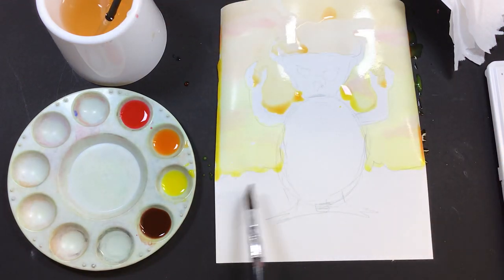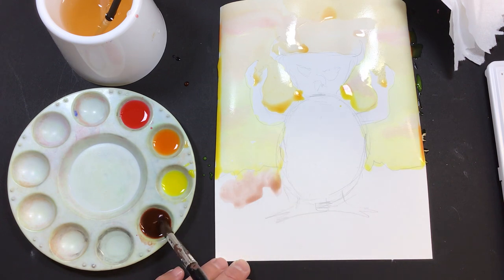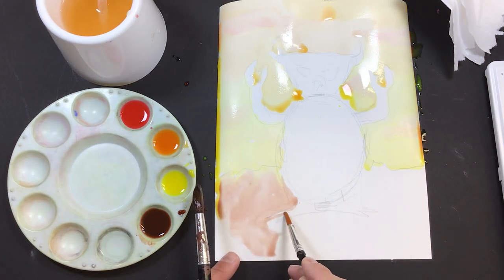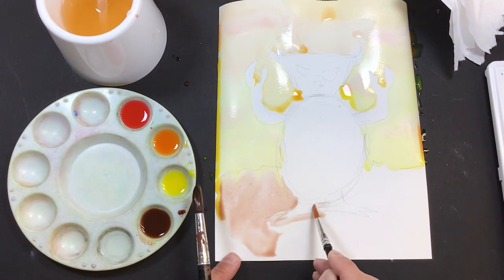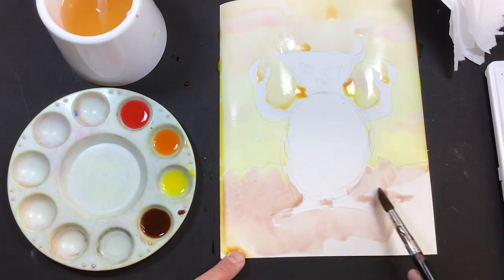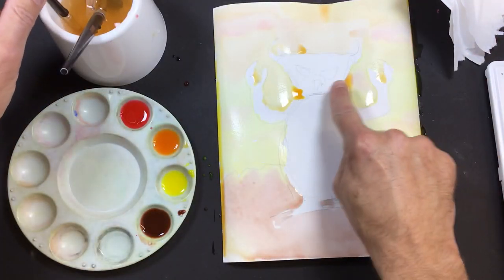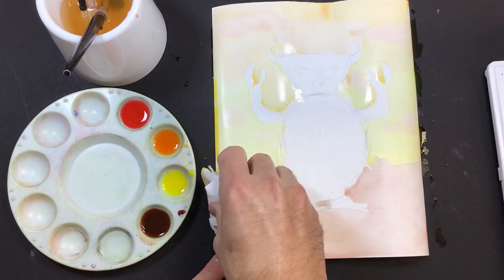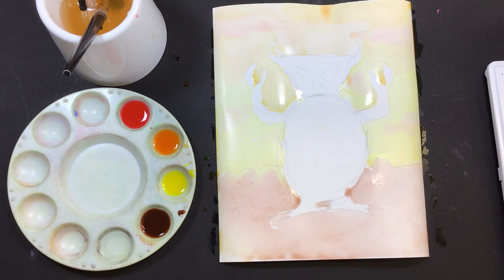Painting the Ground